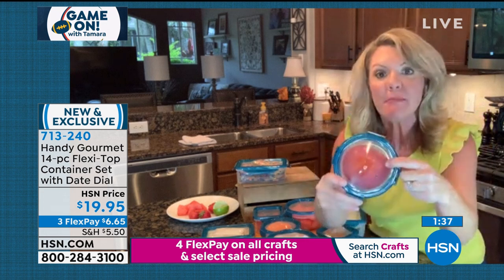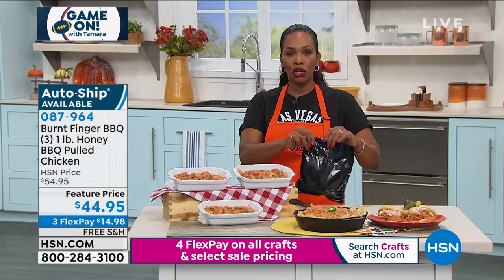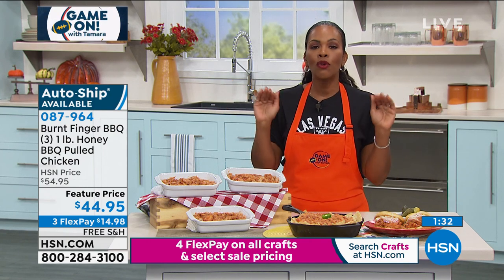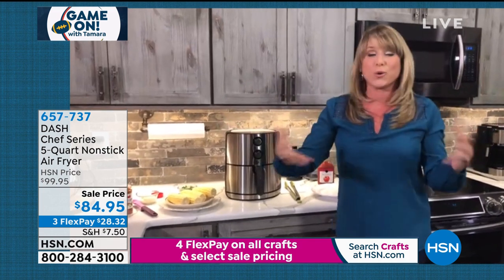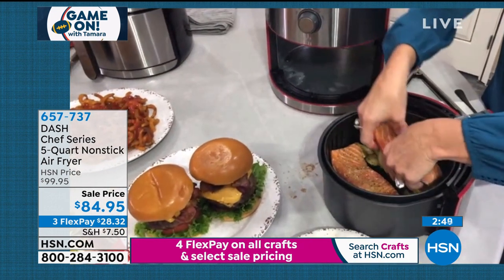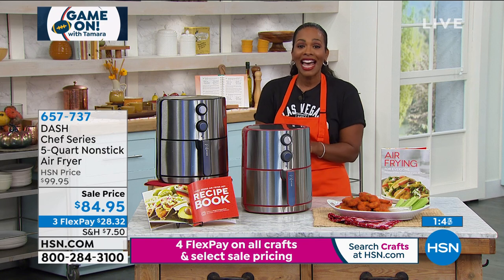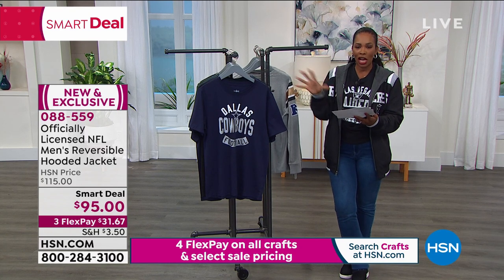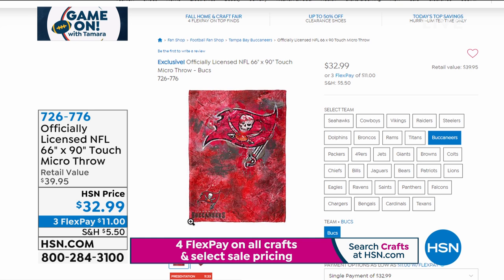HSN | Game On! with Tamara 09.11.2020 - 06 PM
Get a kick out of football season with HSN Host Tamara Hooks and shop team apparel and home goods.